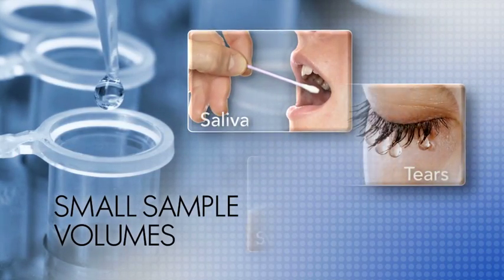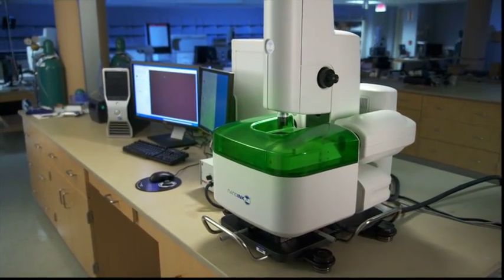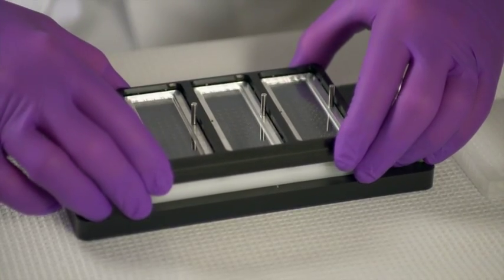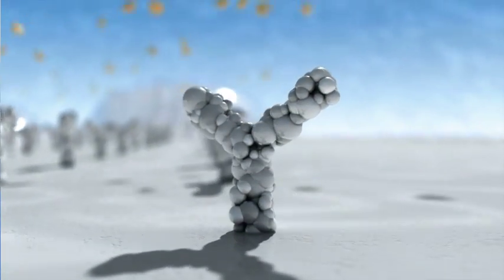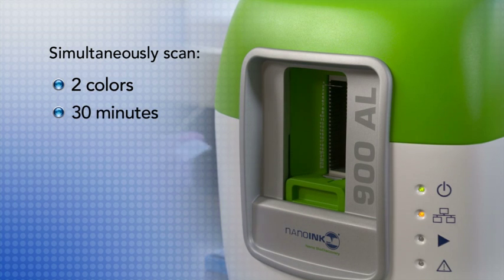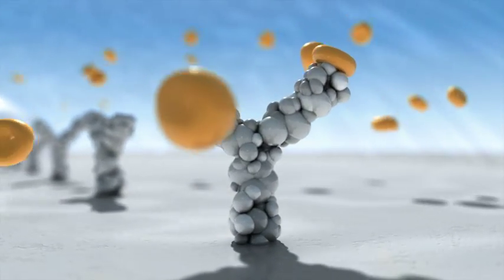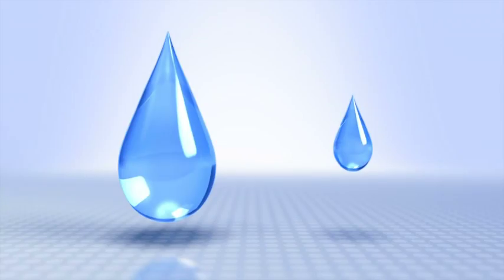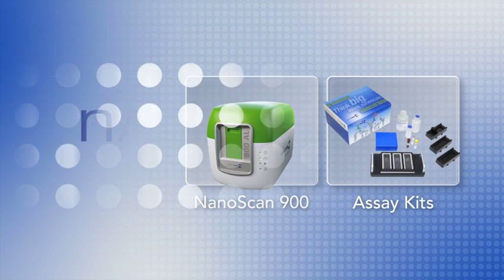NanoArray Assays: More Proteomic Data from Less Sample v.2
NanoInk's multiplexed NanoArray automated system enables detection, identification, and quantitation of clinically relevant, low abundance proteins from a wide variety of sample types for applications such as biomarker analysis, translational medicine, and toxicology.